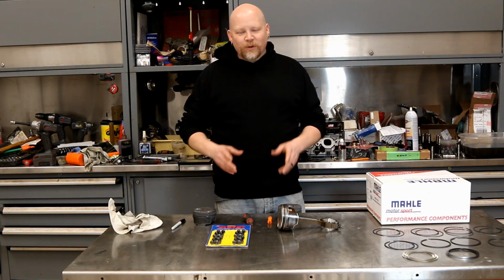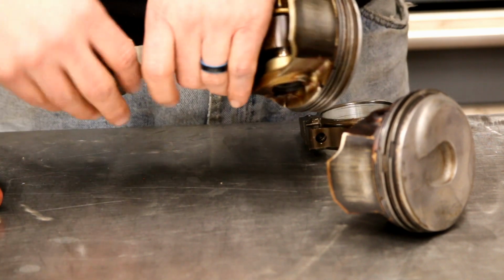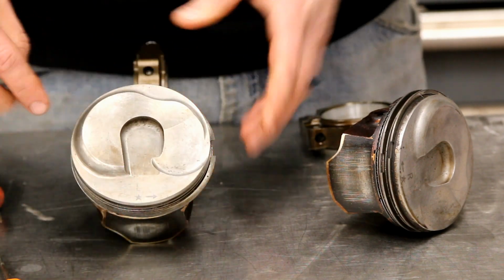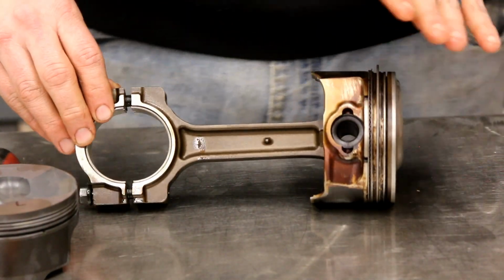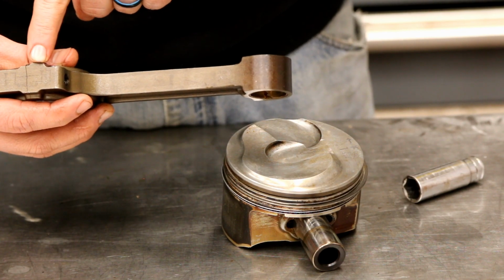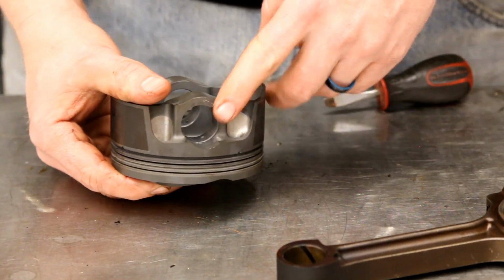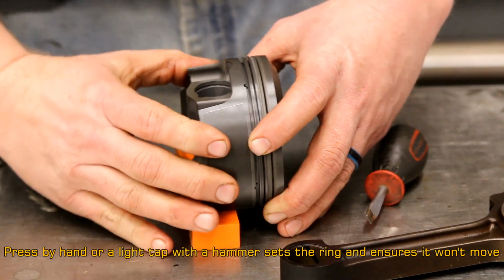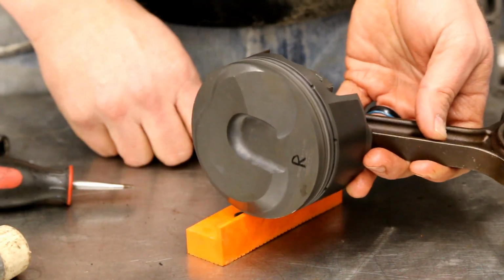Installing New MAHLE Gen V Forged Pistons Onto Stock L83 Rods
We have a set of new MAHLE PowerPak forged drop-in pistons for our Gen V L83 rebuild, and Jefferson takes you through the entire process of removing the old pistons, prepping the new pistons, and installing new circlips. Along the way, he shares some tips and tricks and tells you about the differences between the Direct-Injected LT pistons and typical LS pistons and why they are so different.

How to install pistons with circlips
How to install pistons
Installing LT Gen V pistons
Installing LS gen IV pistons